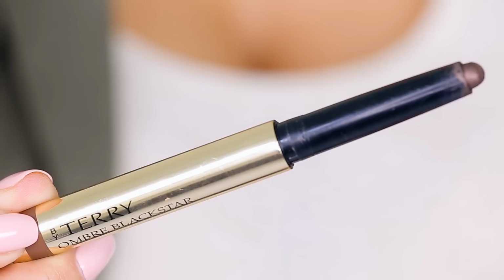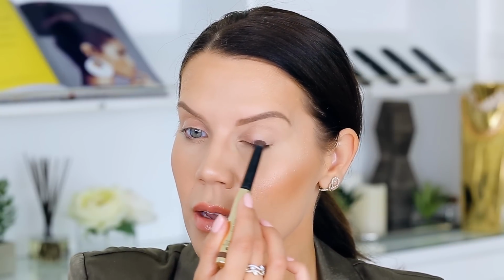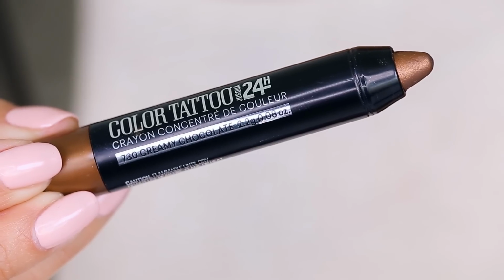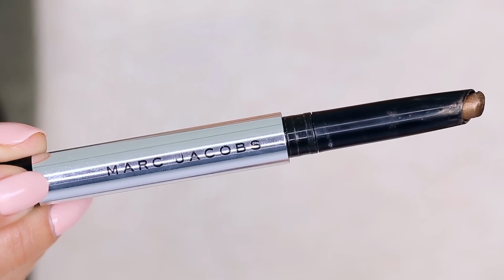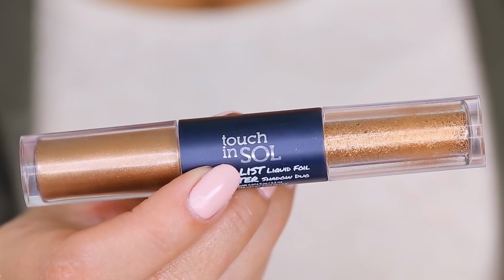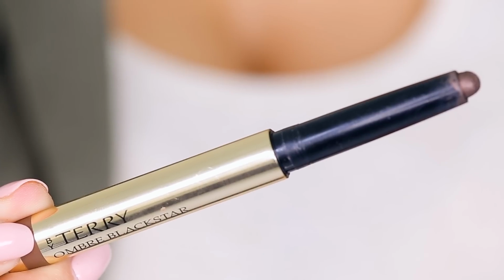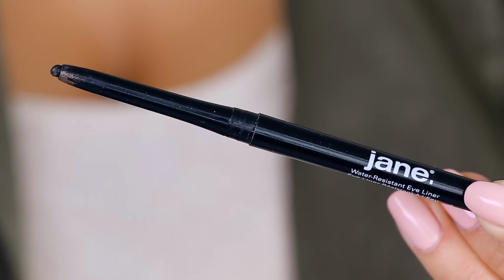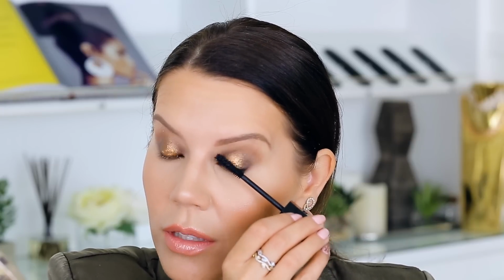EASY FIVE MINUTE SMOKEY EYE | Makeup Tutorial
HIGHLY REQUESTED ... Here are ALL of my BEST Easy Smoky Eye tricks to look fabulous and out the door in a dash!!!
xo's ~ Tati

Face:
Era Face Aerobrush Foundation // Wheat
Tarte Shape Tape Contour Concealer // Light-Medium
Covergirl Advanced Radiance Pressed Powder // Ivory
Kat Von D Shade and Light Contour Palette
Cover FX Perfect Setting Powder // Translucent Light
Guerlain Terracotta Bronzing Powder // 01
Edward Bess Ultra Luminous Bronzer // Daydream
MAC Mineralize Skin Finish // Soft and Gentle
Japonesque Champagne Collection Highlighter // Champagne Gold
Makeup Geek Blush // Romance
Makeup Geek Blush // Spell

Eyes:
By Terry Ombre Blackstar Color Fix Cream Eyeshadow // L02
Chanel Stylo Eyeshadow // Brun Châtain
Marc Jacobs Eye Stick // Twinkle Pop
Jordana Made to Last Liquid Eyeshadow // Dusk Till Bronze
Touch in SOL Metallist Liquid Foil & Glitter Shadow Duo // Eldora
Jane Water Resistance Eyeliner

*alternative pencils I like
Rimmel ScandalEyes Eyeshadow Stick $2.29
Kiko Long Lasting Stick Eyeshadow $10
Sephora Collection Shadow & Liner Stick $14

Still high end but mid price.
Mally Shadow Sticks *very budge proof $25
Nudestix Matte Pencils $24

Brows:
Make Up For Ever Brow Liner // 20
Kevyn Aucoin The Precision Brow Pencil // Brunette
Anastasia Brow Wiz // Taupe

Lips:
Make Up For Ever High Precision Lip Pencil // N10
Makeup Geek Iconic Lipstick // Gullible
Lorac Alter Ego Gloss // Barista
Laura Geller Color Luster Lip Gloss // Gilded Honey

TatiWestbrook

Tati Westbrook
1905 Wilcox Ave
Suite #111